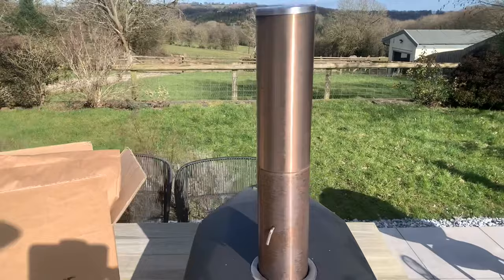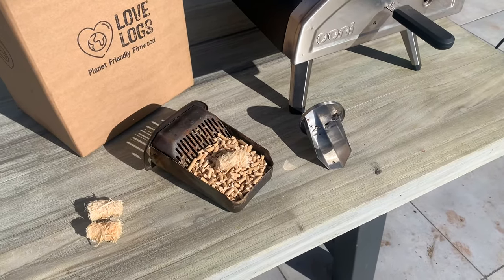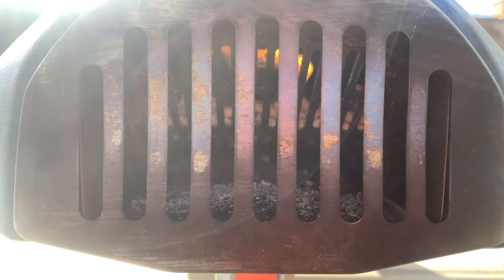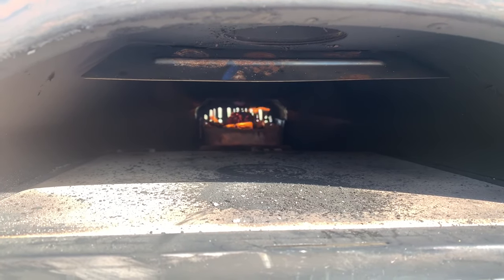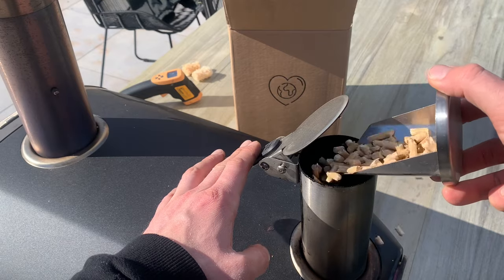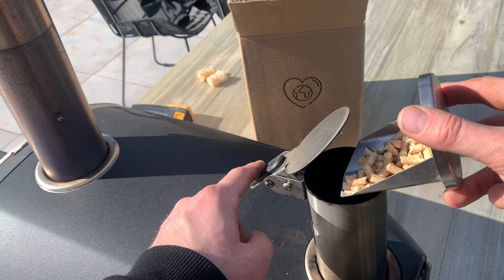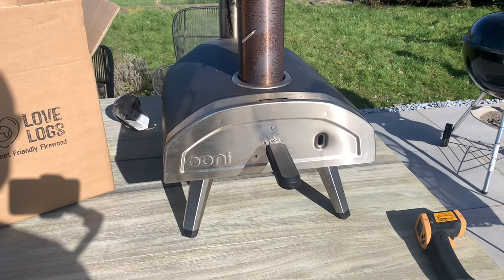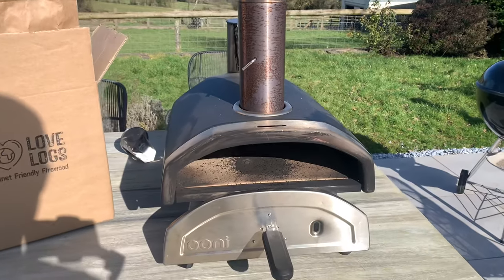How to light your Ooni Fyra pizza oven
A guide to lighting your Ooni Fyra pizza oven using wood pellets - we get to over 450°C in less than 20 minutes.